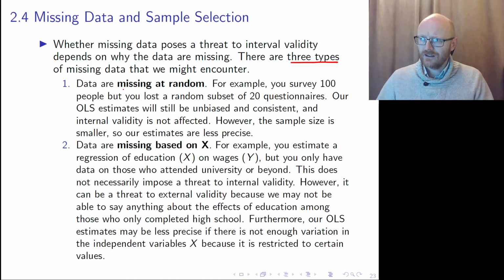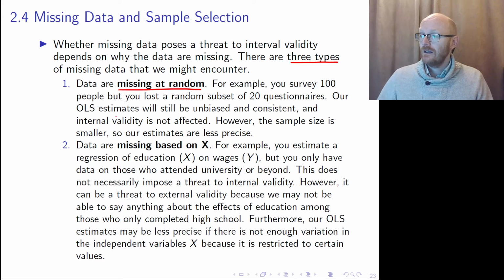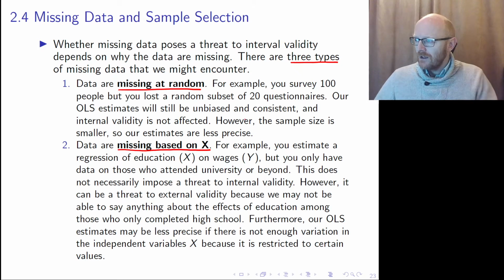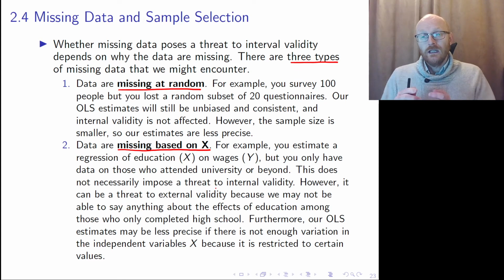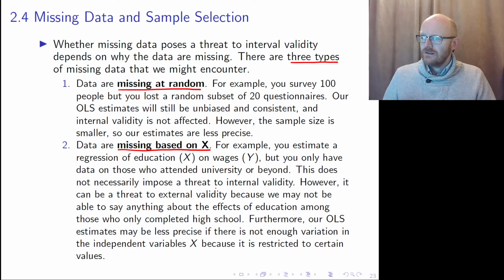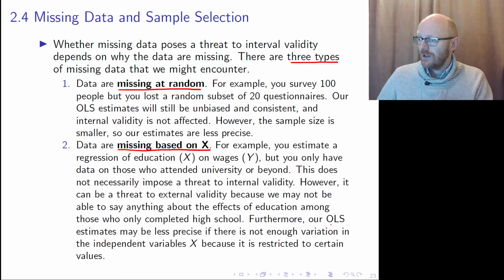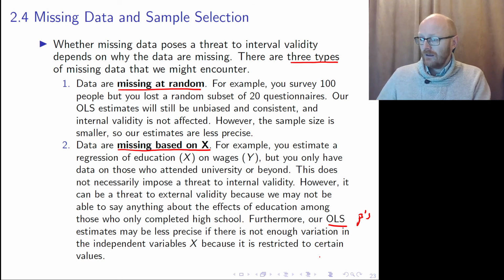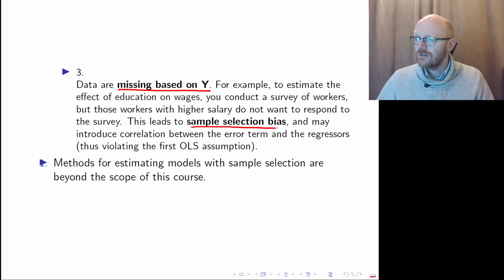3 2 4 Missing Data and Sample Selection Bias